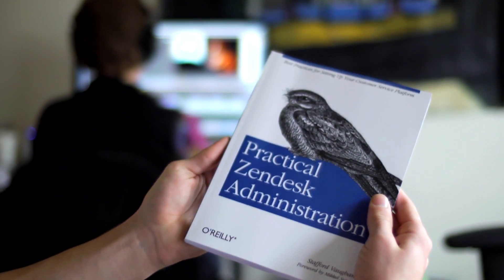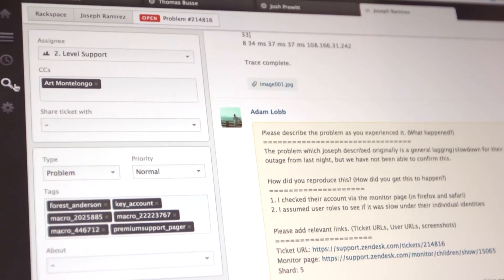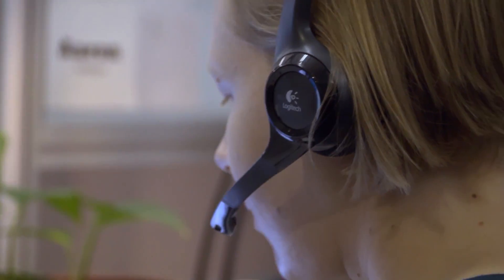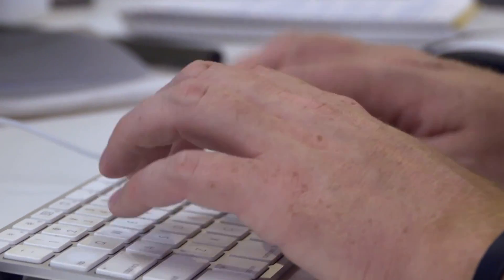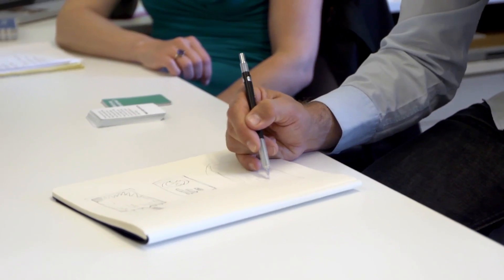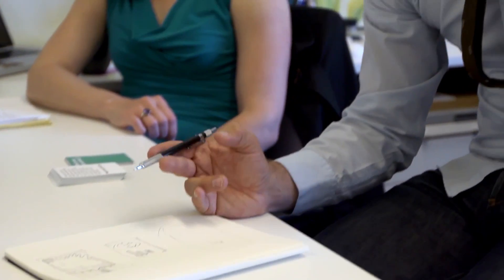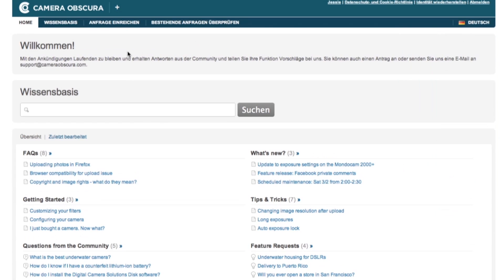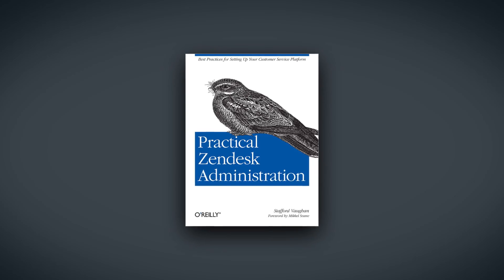Practical Zendesk Administration - Stafford Vaughan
Implementing Zendesk as part of your company's operations can be a time-consuming process. In this hands-on guide, author Stafford Vaughan provides the most comprehensive set of best practices for setting up and using Zendesk, distilled from years of training companies how to launch this popular customer service software.

You'll learn the purpose, benefits, and pitfalls of each Zendesk feature, with examples of how you can configure it to match your company's needs and processes. Through several real-world examples, you'll also discover how other companies use the product, so you can determine how best to put Zendesk's potential into practice for your business.